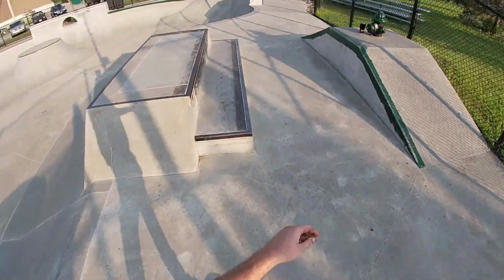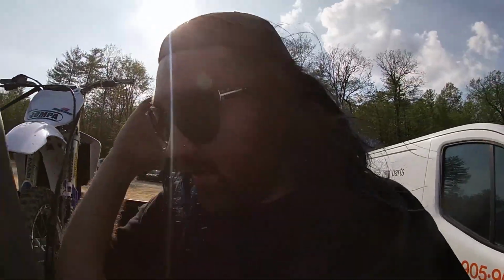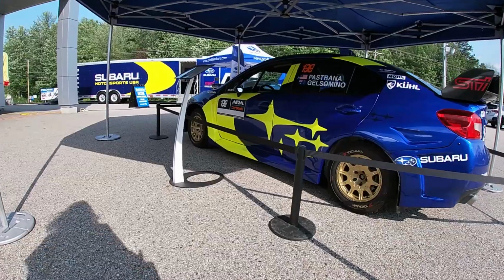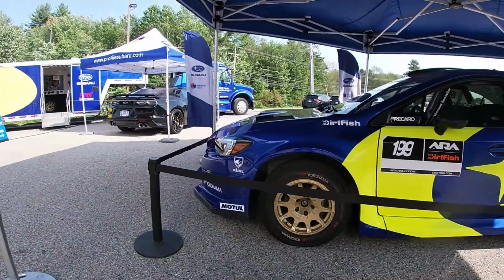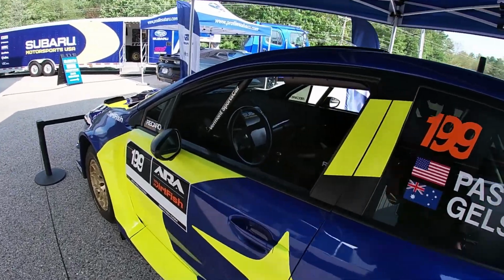Meeting Travis Pastrana￼ & Going On Adventures!